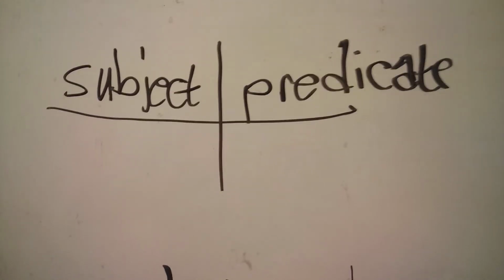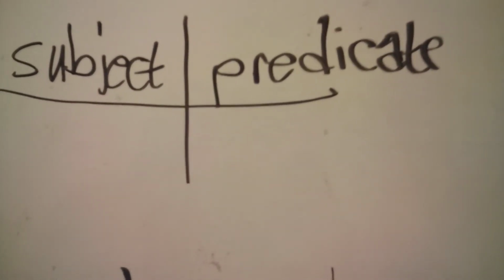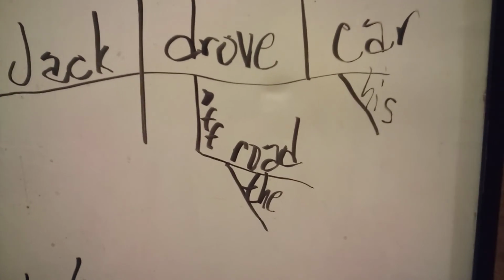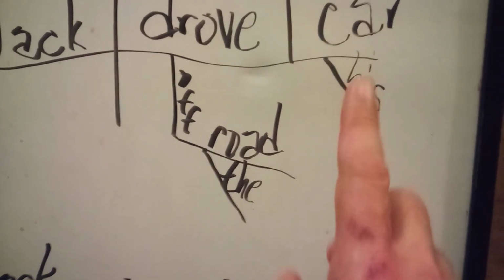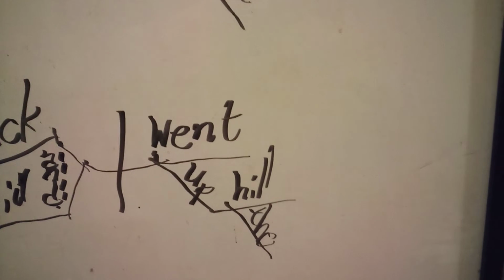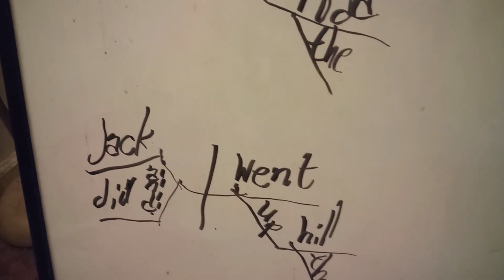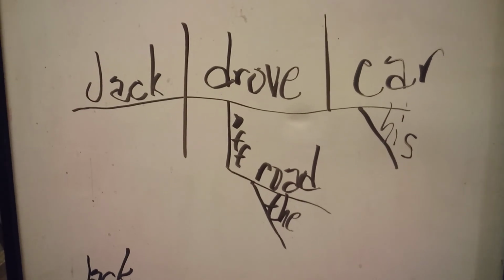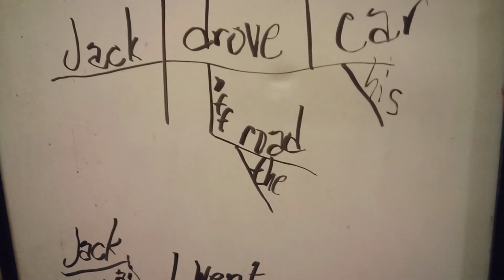Diagramming Sentences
showing the importance of sentence diagramming with some examples